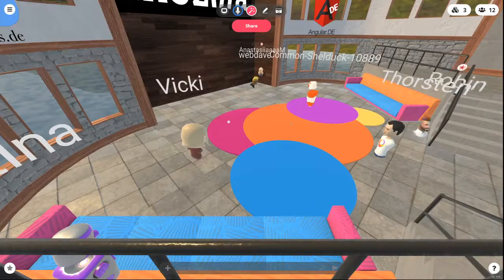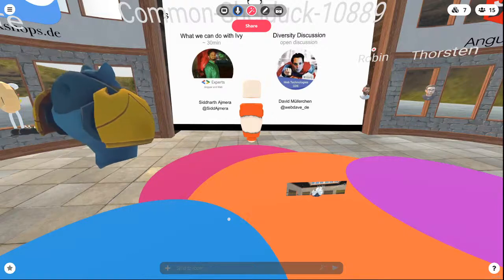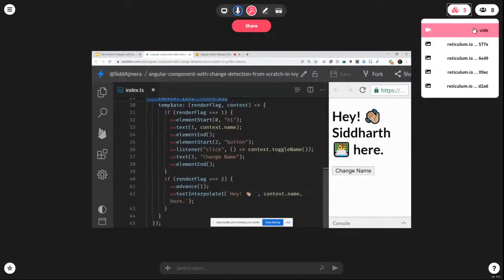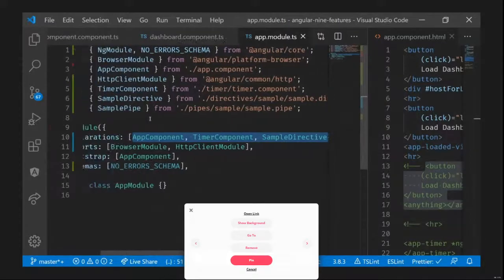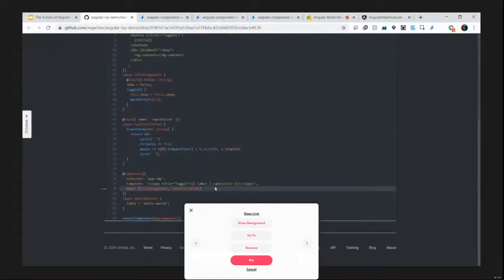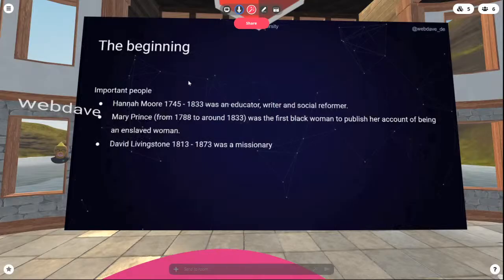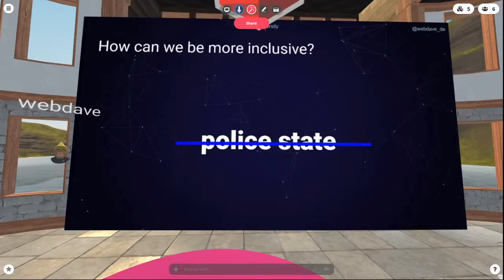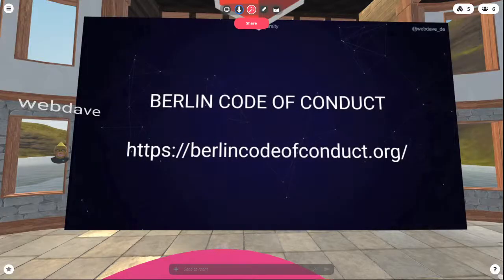Angular Berlin - Future of Angular with Ivy & Open Discussion about Diversity as VR Meetup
Hey lovely Angular Community,

our next meetup is going to be online in Virtual Reality!
We can only offer 25 spots in the VR Meeting Room, but we will stream it live here on YouTube for everyone else :heart: